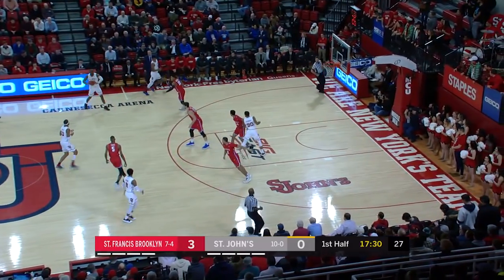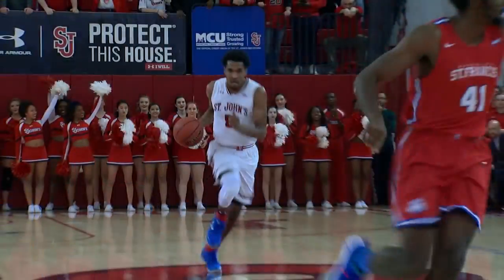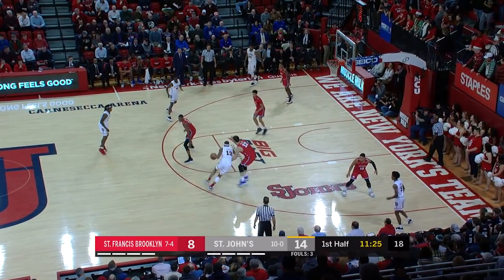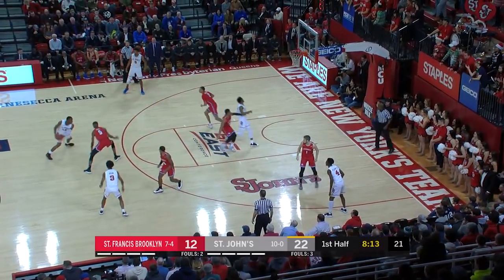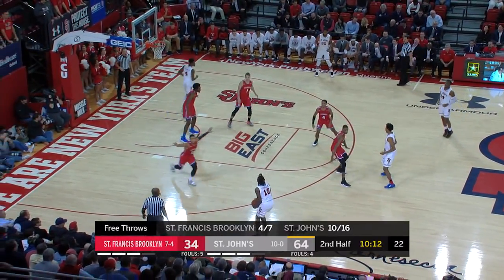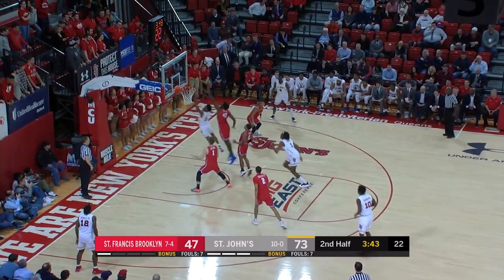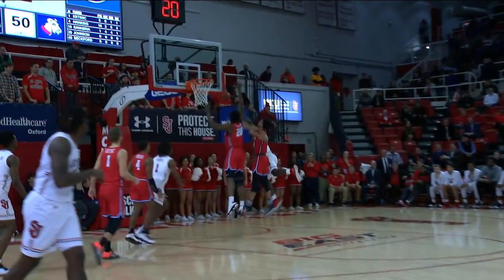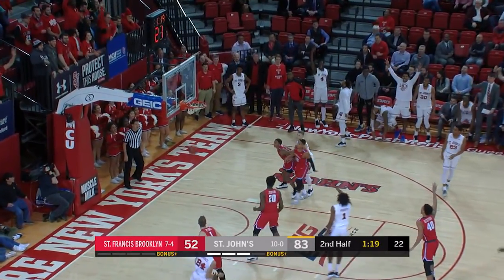Highlights: St. John's 86, St. Francis Brooklyn 52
Johnnies roll to their 11th win in a row.